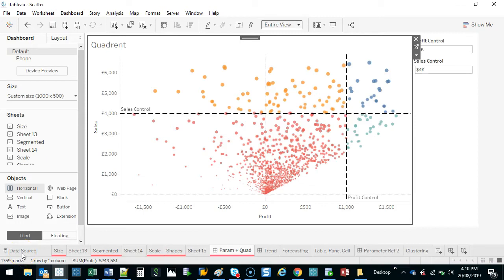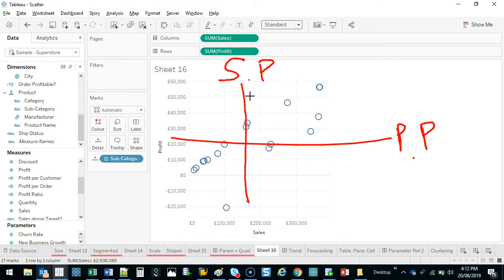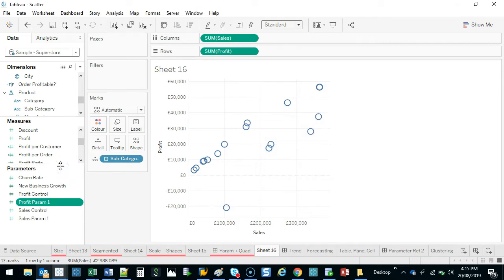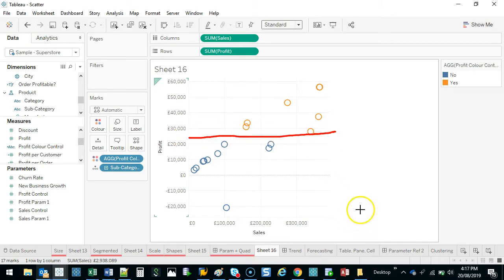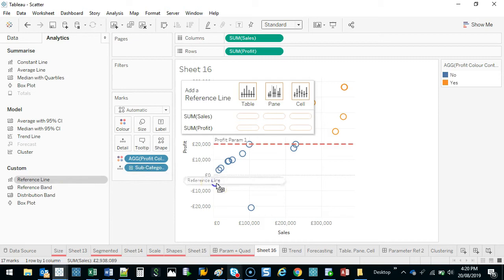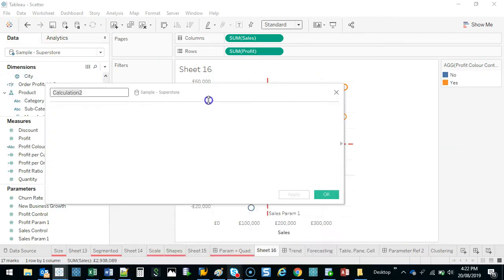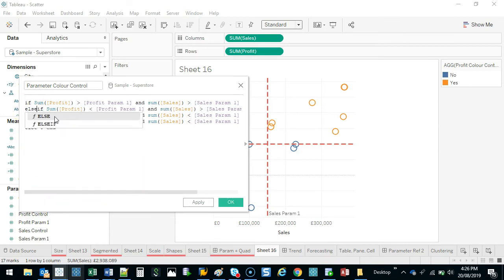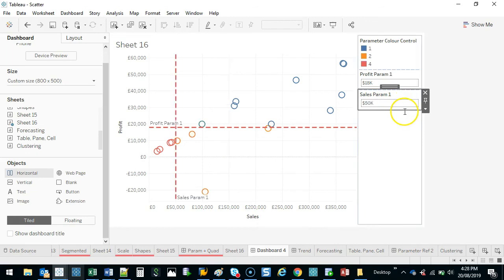10-2 Introduction to Scatter Plots and Parameters